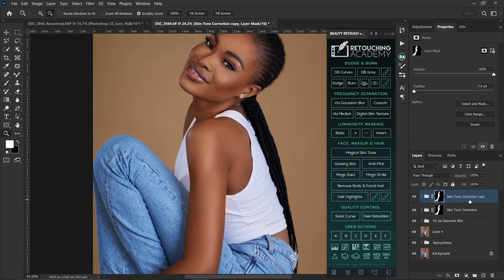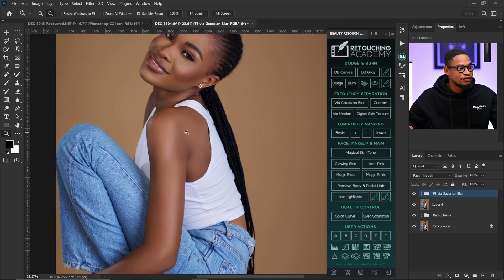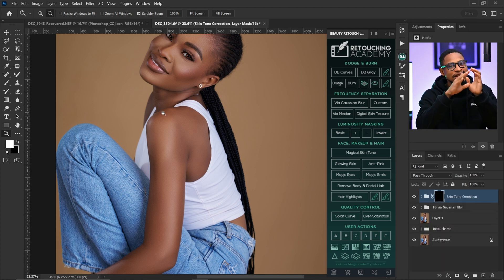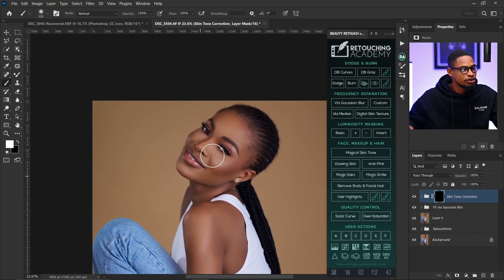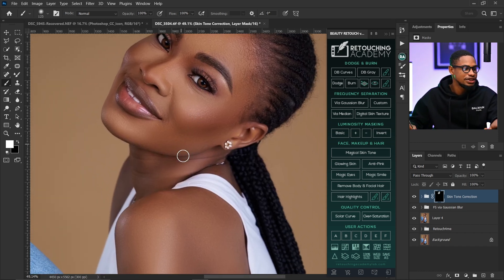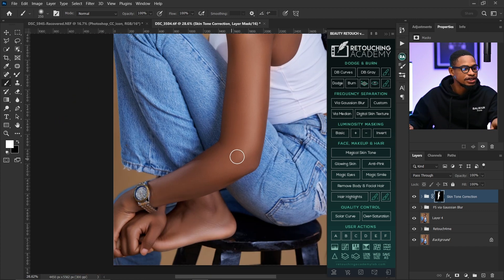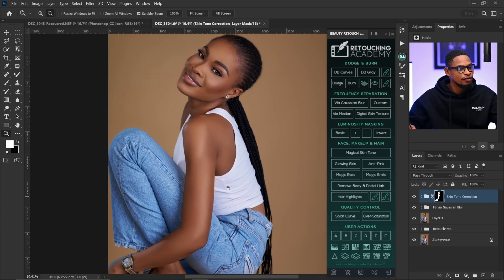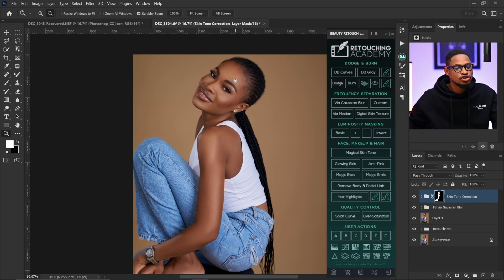USE RETOUCHING ACADEMY PANEL TO EVEN SKIN COLOR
This video is all about how you can use the retouching academy panel to even out or match skin color when retouching using adobe photoshop, you will learn how you can easy use the retouching academy panel to make skin tone look even.